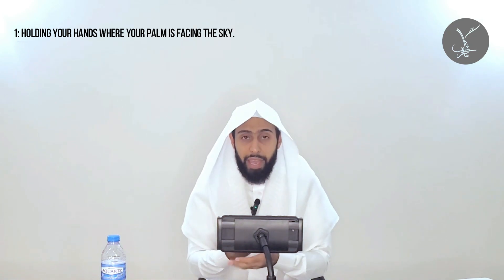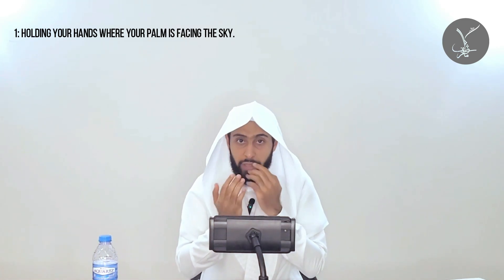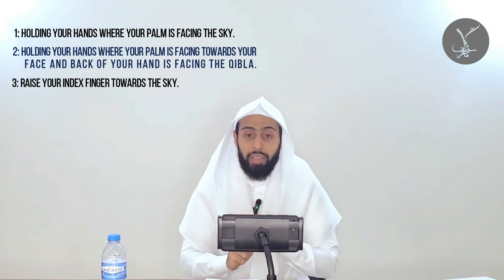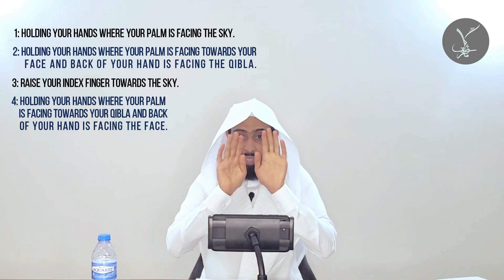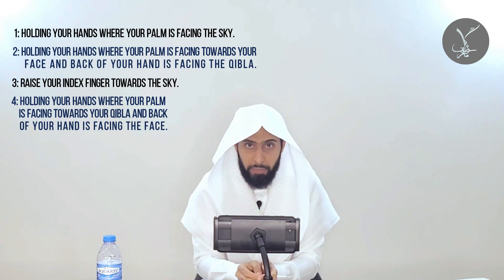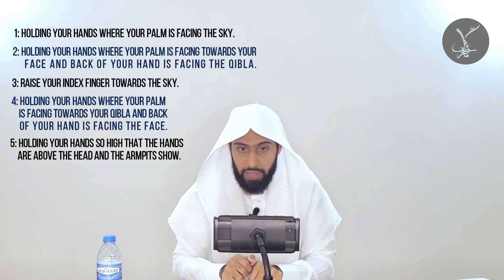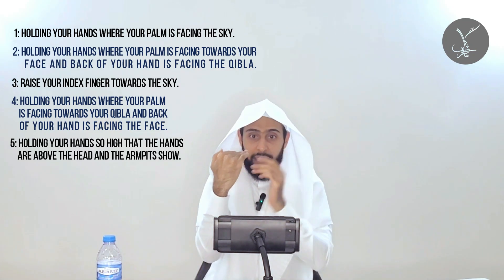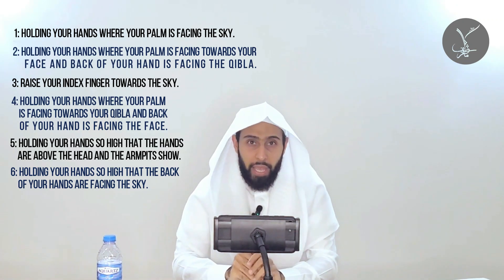How to put your hands while making dua | Muthaffar Hashim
Muthaffar Hashim, gives a detail explanation on how one should make keep his or her hands while making dua to Allah.
1: Holding your hands where your palm is facing the sky.
2: Holding your hands where your palm is facing towards your
 face and back of your hand is facing the qibla.
3: Raise your index finger towards the sky.
4: Holding your hands where your palm is facing towards your qibla and back
 of your hand is facing the face.
5: Holding your hands so high that the hands
 are above the head and the armpits show.
6: Holding your hands so high that the back
 of your hands are facing the sky.